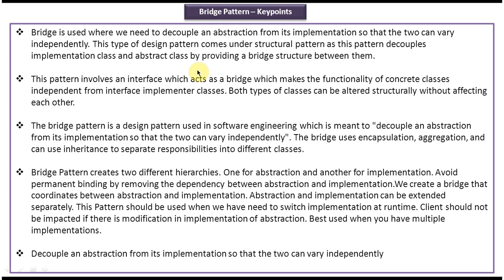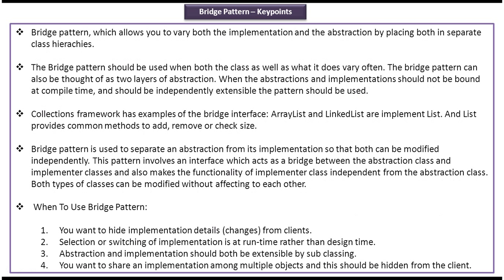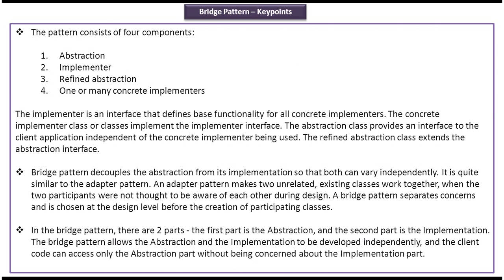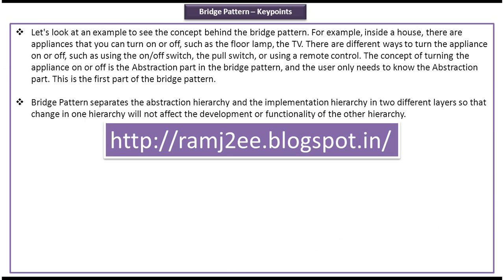Bridge Design Pattern: Key Points Explained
In this video, we'll delve into the key points of the Bridge design pattern, a structural pattern that promotes loose coupling between abstraction and implementation. Join us as we uncover the essential concepts and benefits of the Bridge pattern.

The Bridge design pattern facilitates the separation of an abstraction (interface or abstract class) from its implementation, allowing them to vary independently. By decoupling these components, the Bridge pattern enhances flexibility, maintainability, and scalability in software systems.

In this video, we'll discuss the following key points:

1. **Decoupling Abstraction and Implementation:** We'll explain how the Bridge pattern enables the abstraction and implementation to evolve independently, reducing the impact of changes in one component on the other.

2. **Flexibility and Extensibility:** We'll explore how the Bridge pattern provides flexibility by allowing new implementations to be added without modifying the abstraction or existing implementations.

3. **Reduced Complexity:** We'll discuss how the Bridge pattern simplifies the system's design by breaking it down into smaller, more manageable components.

4. **Improved Maintainability:** We'll highlight how the Bridge pattern facilitates easier maintenance and code reuse by promoting a modular and loosely coupled architecture.

5. **Scalability:** We'll examine how the Bridge pattern supports the scalability of the system by accommodating changes in requirements and allowing for the addition of new abstractions and implementations.

By the end of this video, you'll have a clear understanding of the key points of the Bridge design pattern and how it can be leveraged to build robust and flexible software systems.